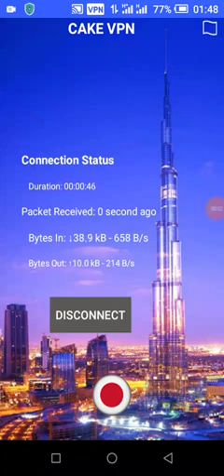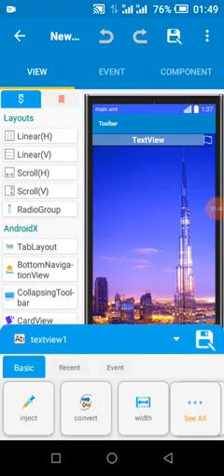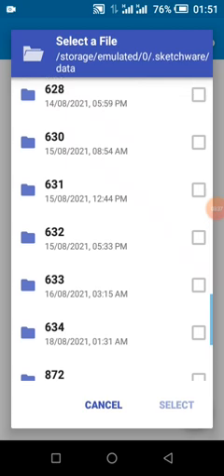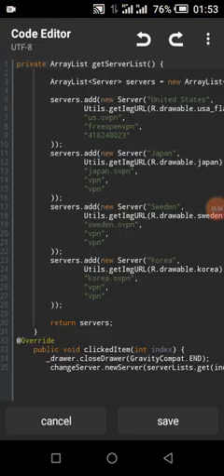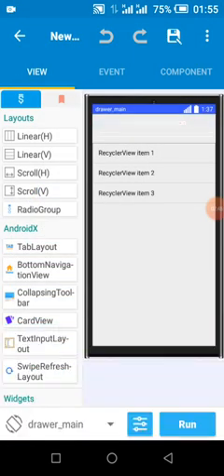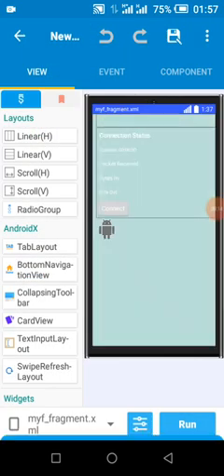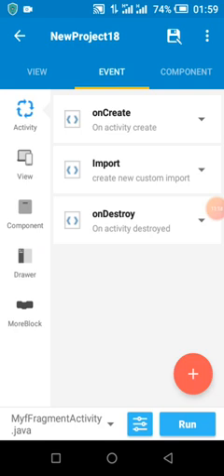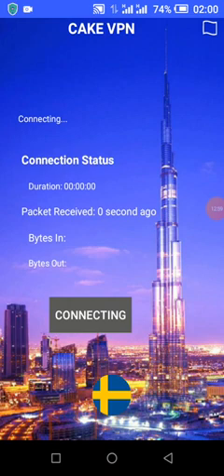Tutorials(part1) - Making VPN app in sketchware pro |easily create own vpn app| how to create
VPN app in sketchware pro? Yes that's right !!
create own Vpn app in sketchware pro  using sketchly tutorials with the project available on sketchly project store for free!!! supports all Nation, add unlimited servers . background task
forground service, totally free and powerful just for you!!.

in this tutorial I have explained how to implement in your own project, a sample project can be downloaded
- show drawer from right
- move the UI from codes to sketchware xml/activity
-each codes and their usage

part 2 of the video will teach you want you should do to be able to upload it to play store and start earning money from your ads network or monetization partner.

please only use sk pro 6.3 fix 1 , because the project doesn't have errors any one u encounter comes from the ide u use
read about license before upload to playstore